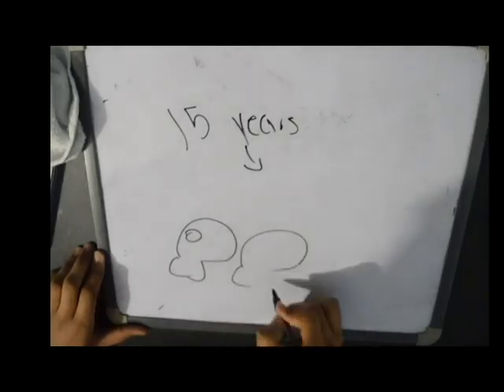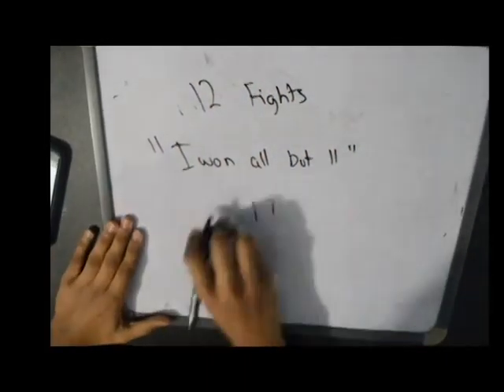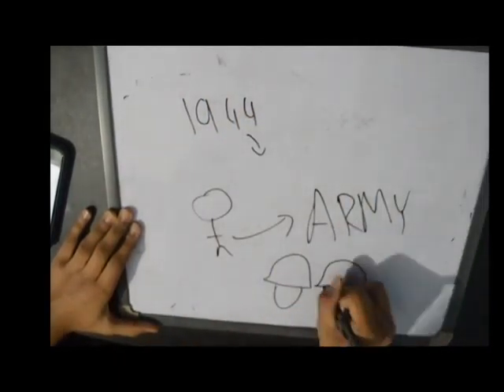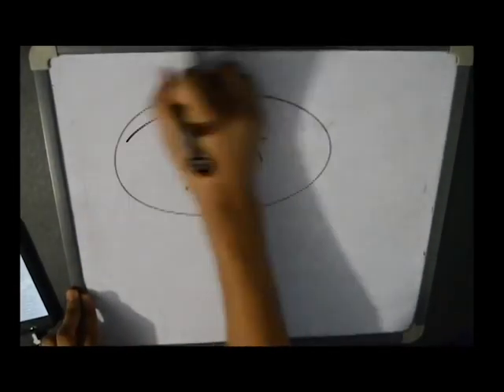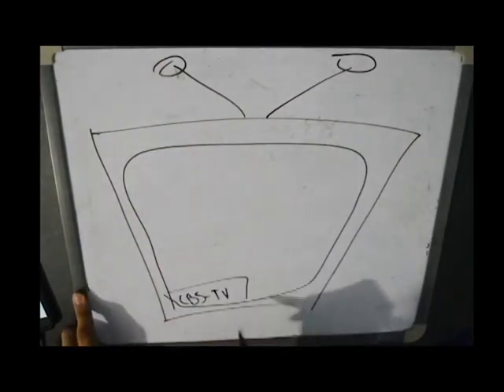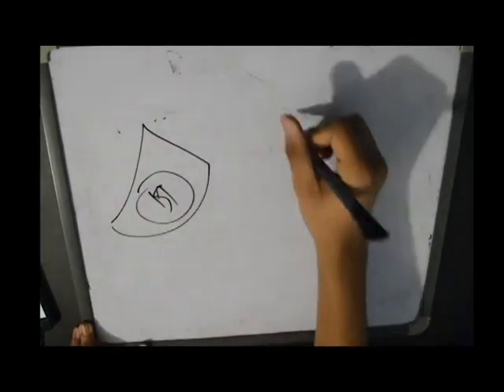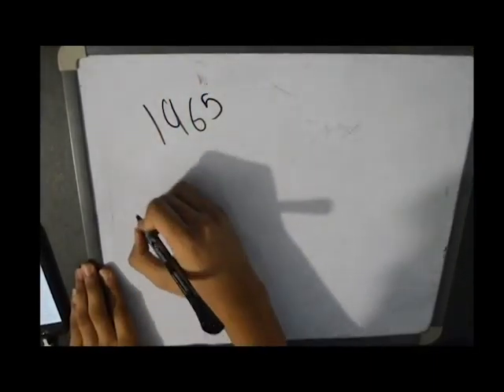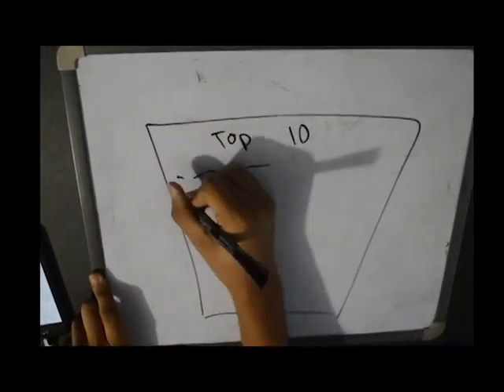Dean Martin DML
Mr. Smith period 9/10 project